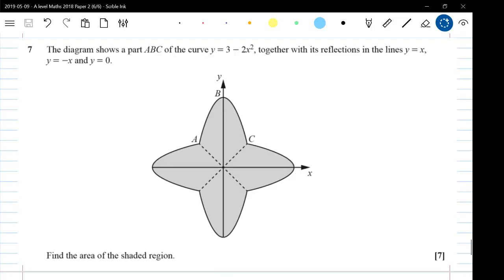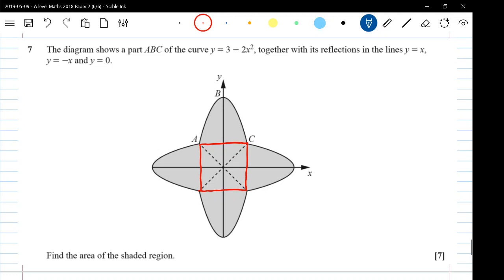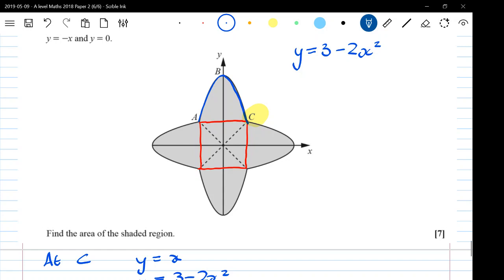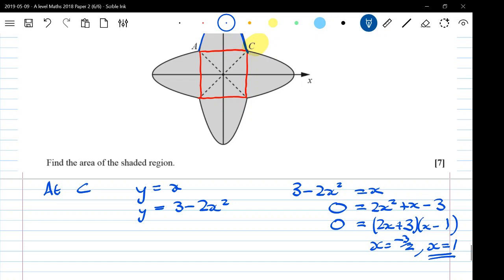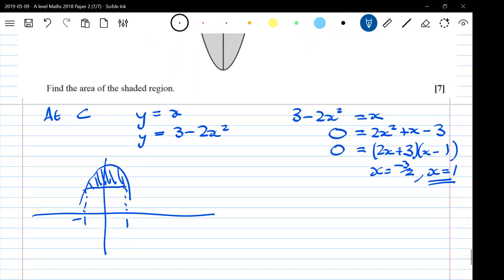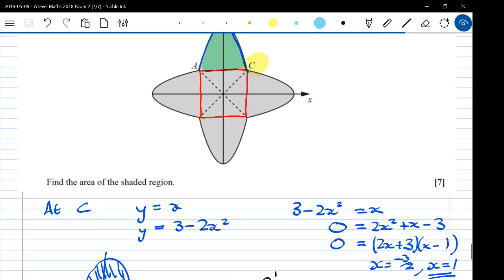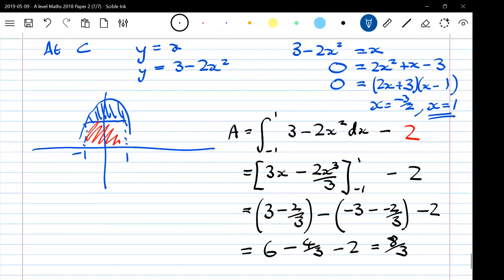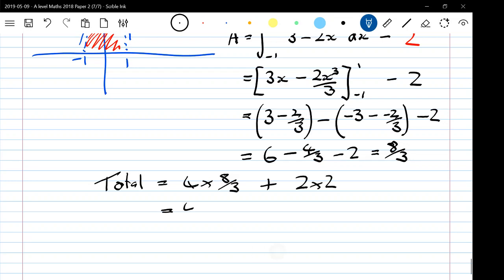A Level Maths OCR Paper 2 2018 q7 Integration Areas